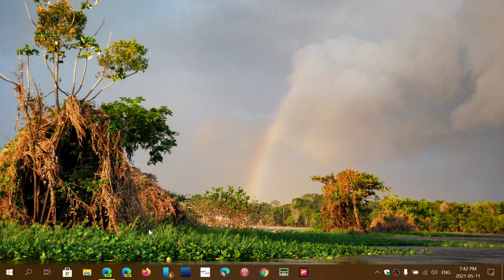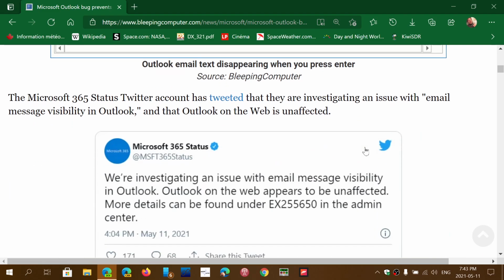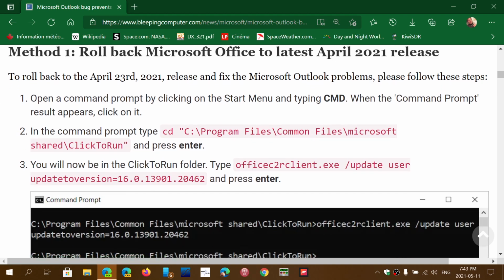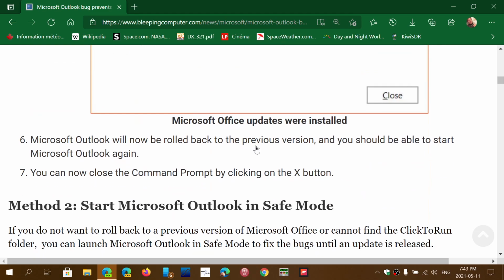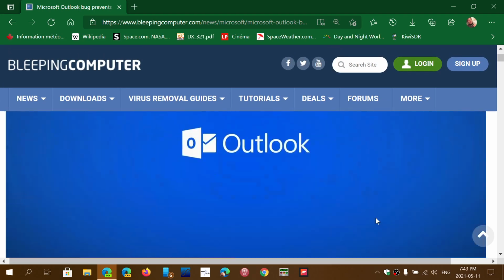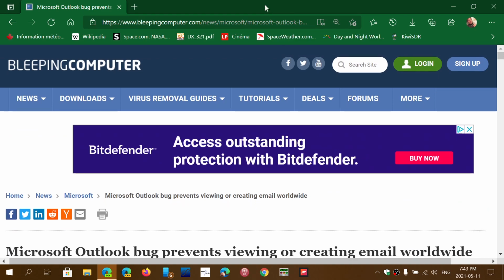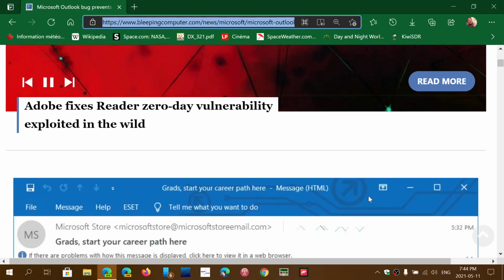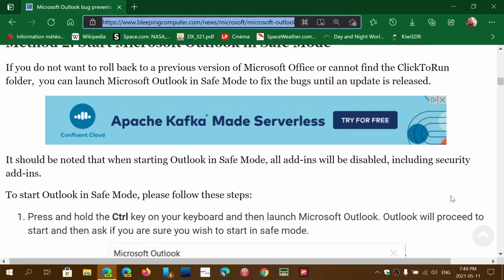OUTLOOK PROBLEMS FIX after May 11th Patch Tuesday Office updates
DO NOT uninstall Windows updates, it is the Office updates that have a problem.   here is a fix